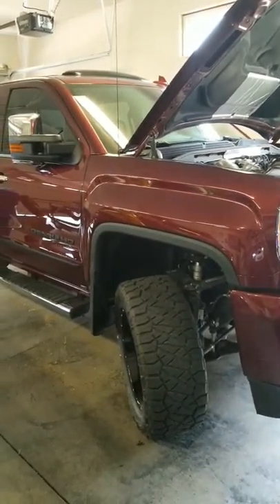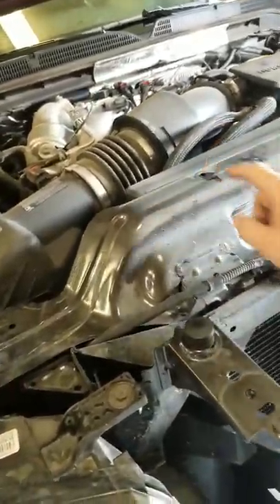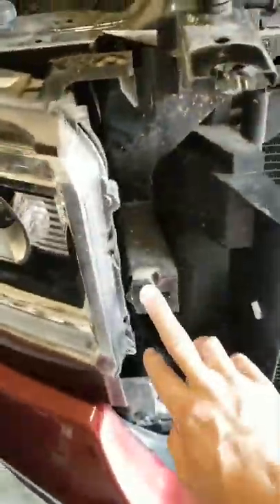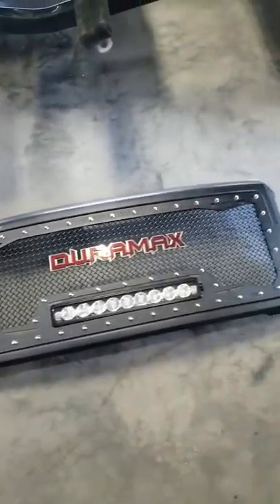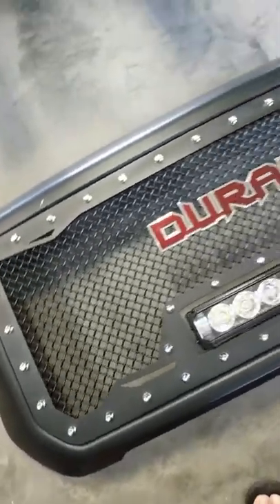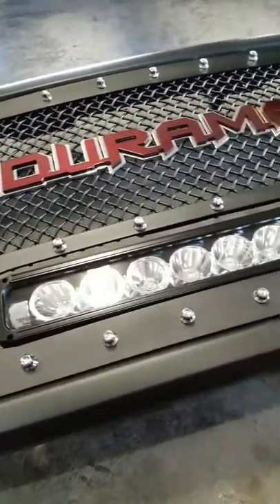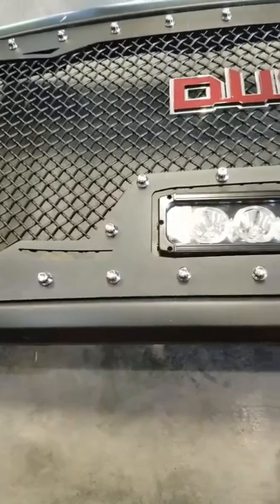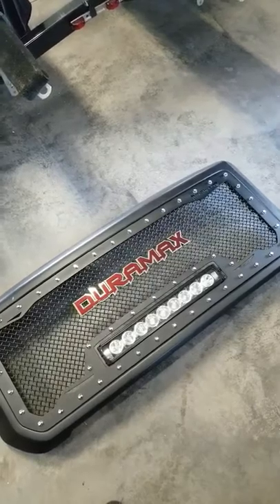Royalty core grille on 2017 Denali HD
Short summary of grille removal and installation